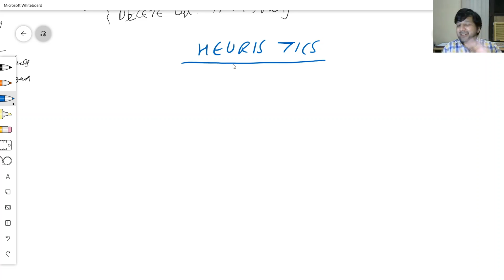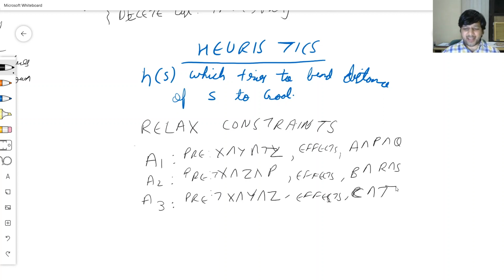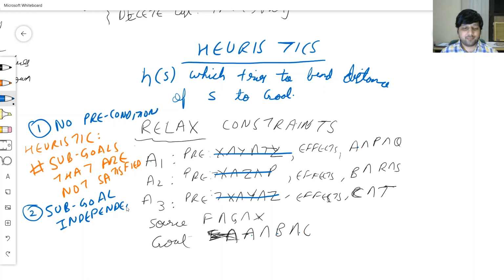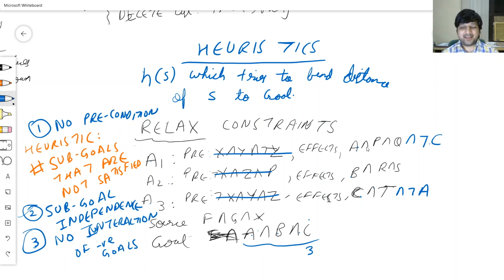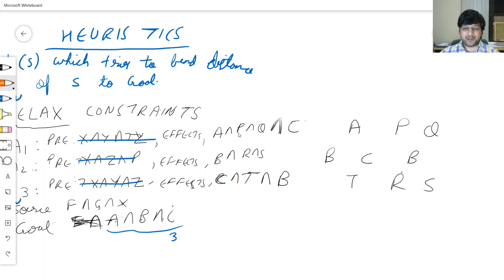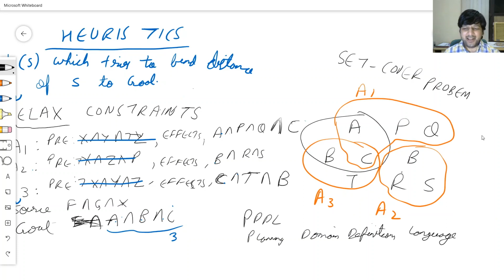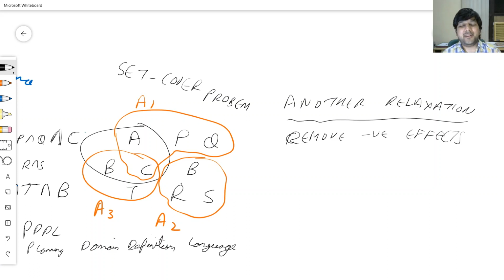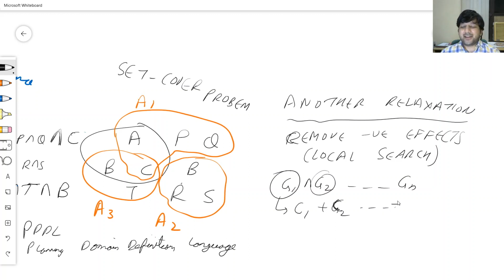AL L10 P5 Classical Planning: Heuristics